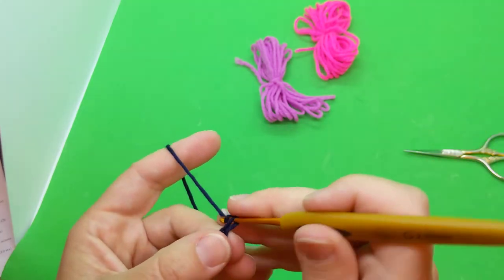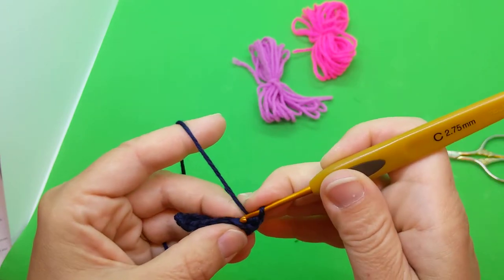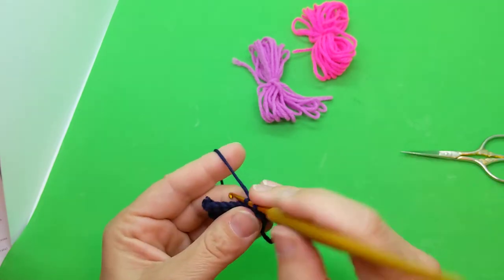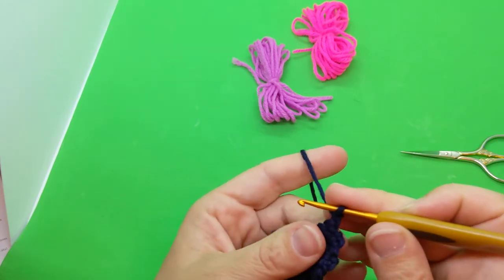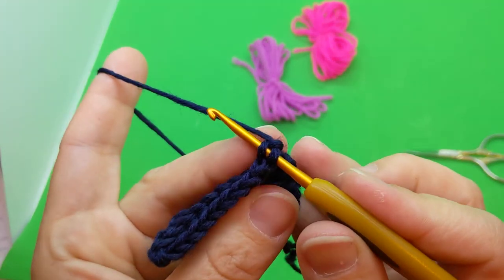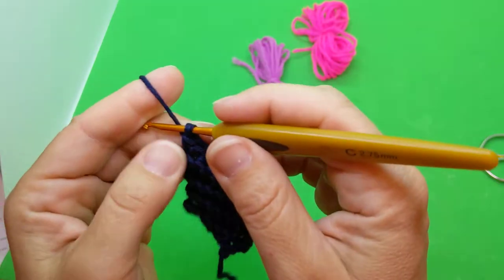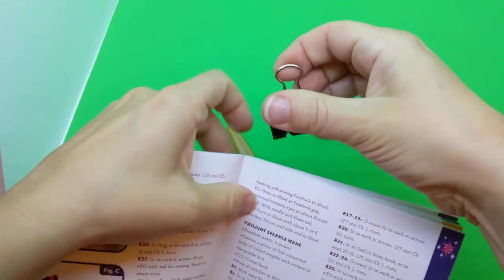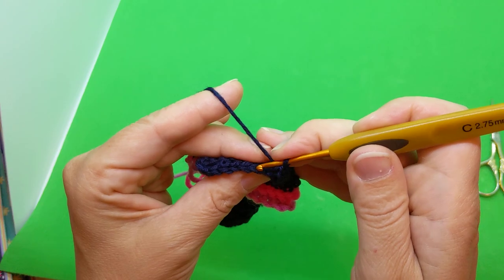My Little Pony Crochet Twilight Sparkle Part 4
Author Jana Whitley demonstrates how to make the forelock.